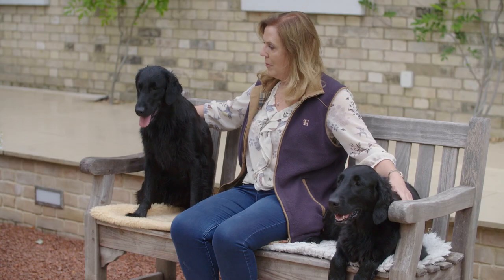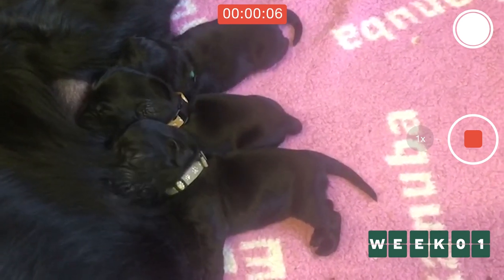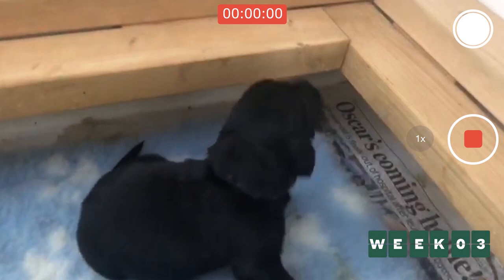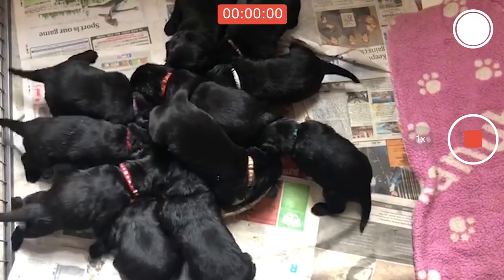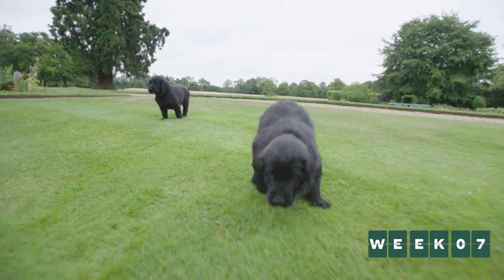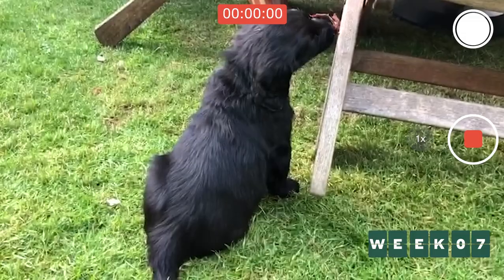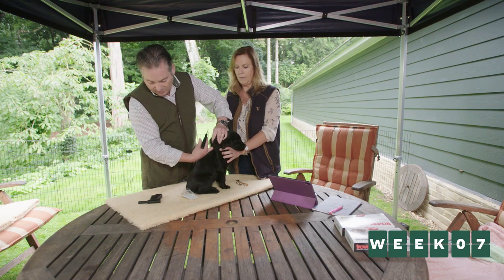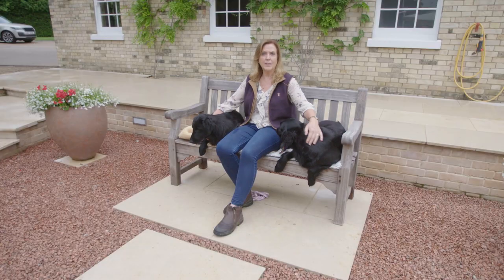A litter in lockdown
During lockdown, Kennel Club assured breeder welcomed an adorable litter of flat-coated retrievers into the world. This is their journey...

Are you thinking of getting a puppy?